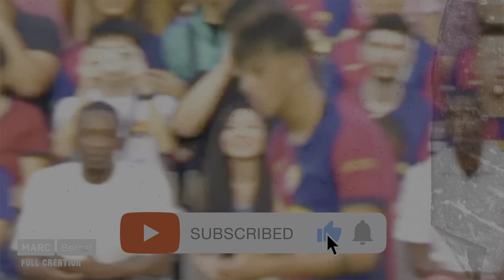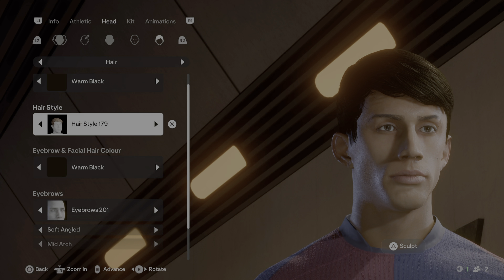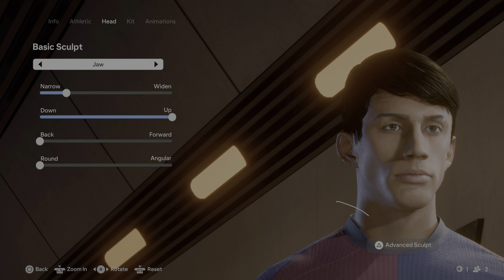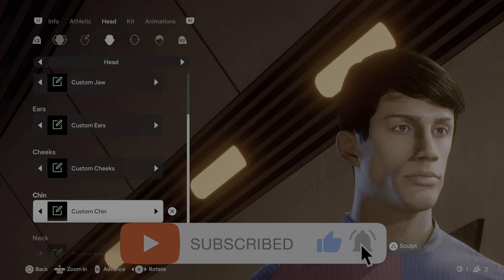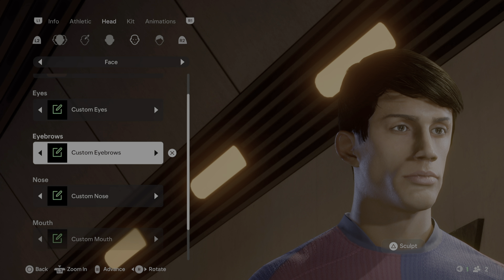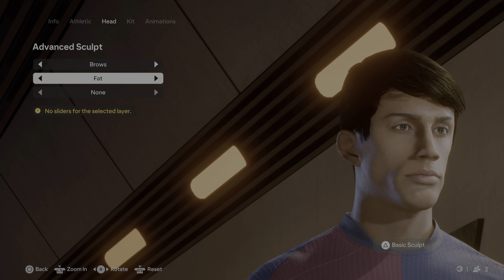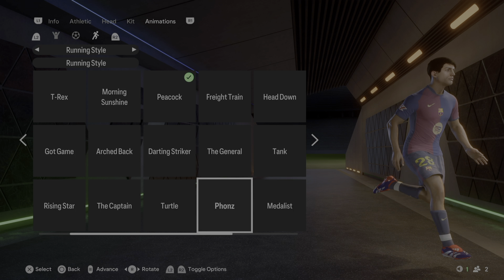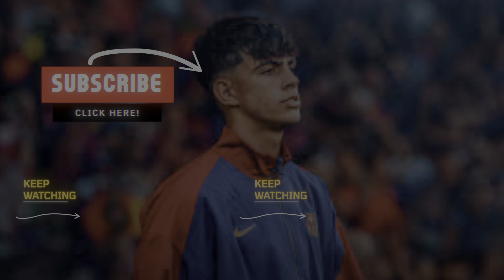FC 25 🔥 How to make Marc Bernal 😱 Full Build Stats Kit & Animations! 🚀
Learn how to create Marc Bernal in EA FC 25 with this in-depth guide! In this video, I show you how to perfect his face build and provide advanced tips on updating his stats, as the game got some key attributes wrong. As FC Barcelona's future replacement for Busquets, it's essential to get everything right, including his kit, boots, and even animations. Whether you're a Barça fan or looking to improve your squad, this detailed tutorial has got you covered!